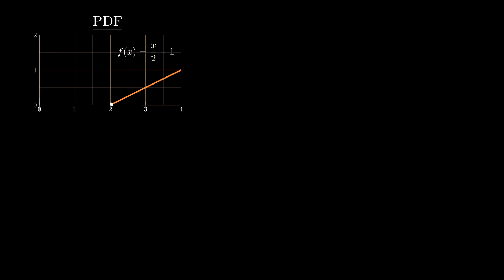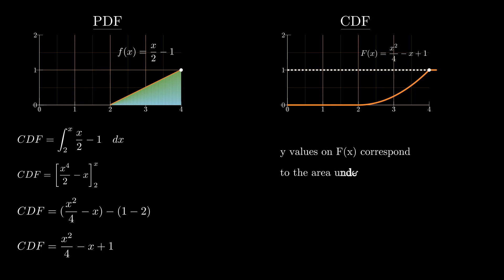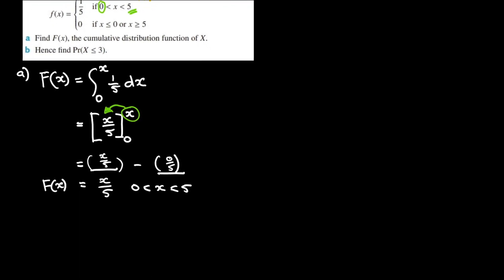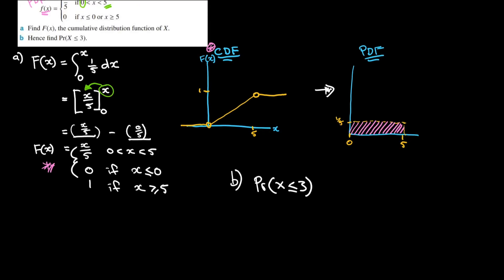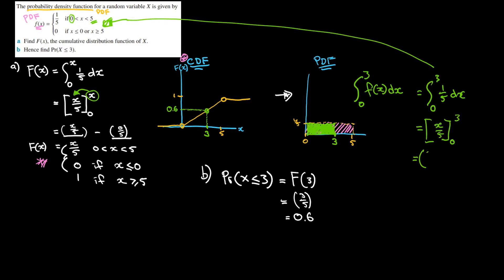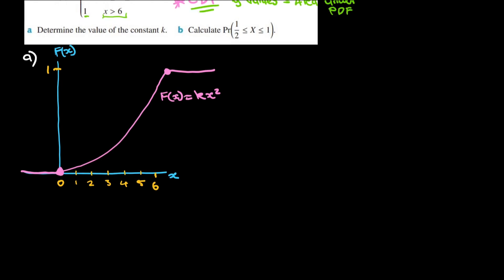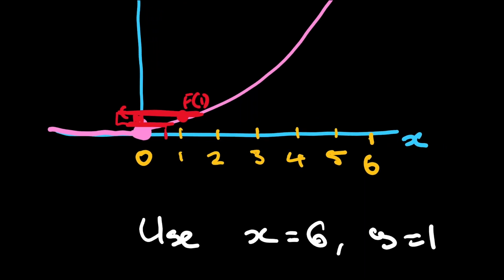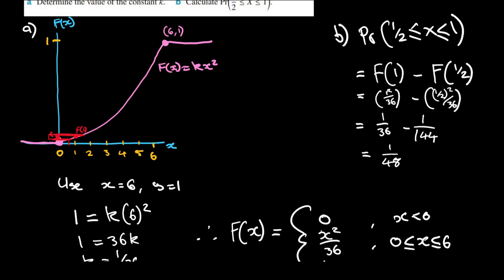Cumulative Distribution Functions (CDFs)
Explain the relationship between a PDF and a CDF (Probability Density Function and Cumulative Distribution Function). Go through some examples at the level of Yr 12 Methods QLD